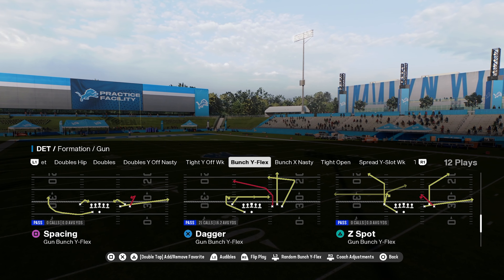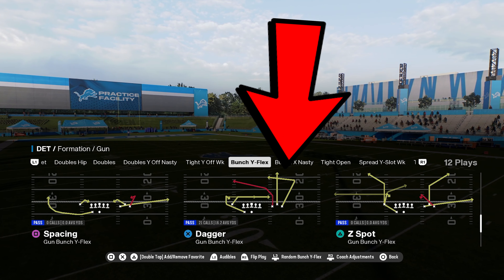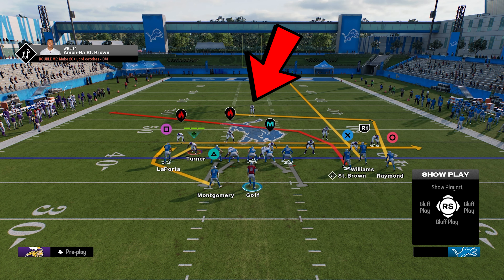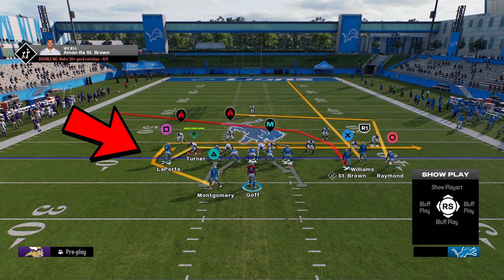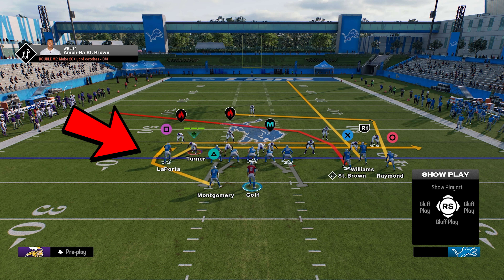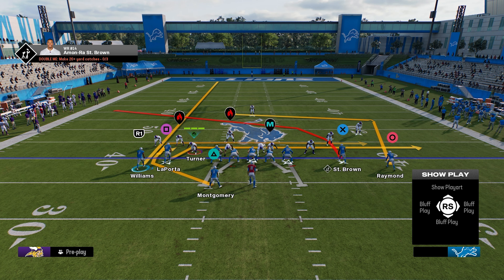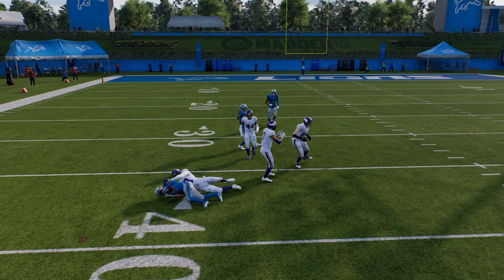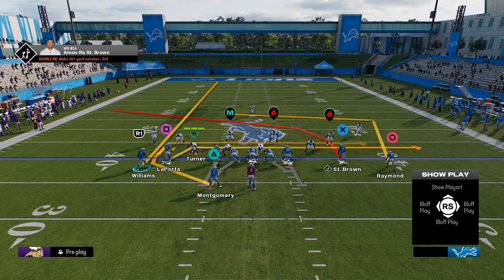The BEST MONEY Play In Madden 25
you gotta be on this play